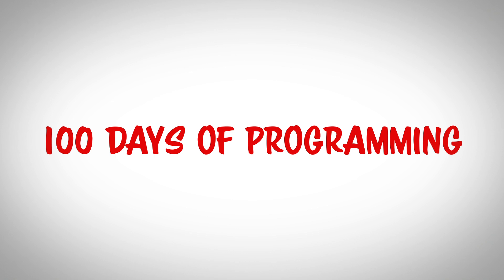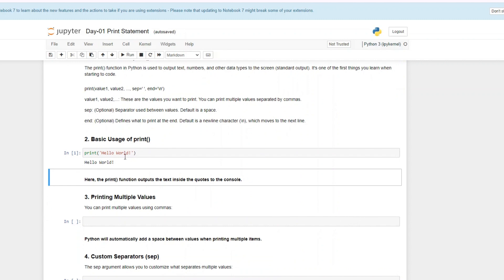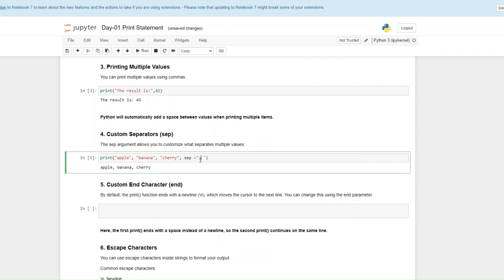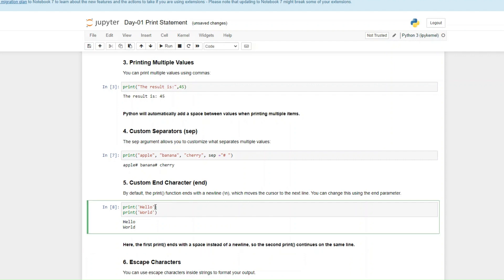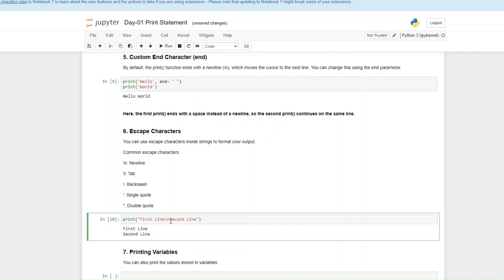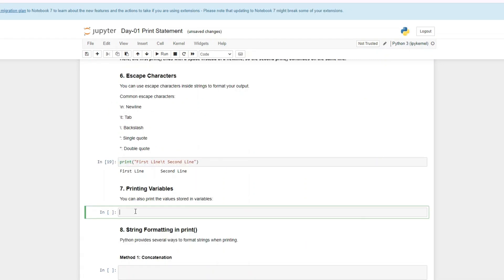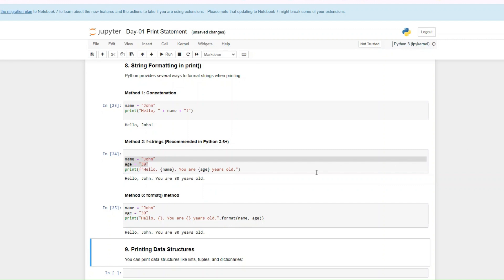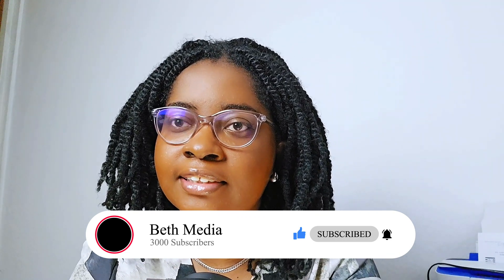Print Statement | 100 Days of Python Programming | Day-01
Welcome to day 1 of the 100 days of python programming. In this video we would learn how to use the Python print statement effectively in this beginner-friendly tutorial. Understand how to display output, format text, and use print for debugging in Python.

🔥 About Me
Hi, I’m Funmi from Beth Media! I create content on programming, tech, and web development to help beginners and professionals level up their skills. 🚀

📚 My Books
Learn Python Programming in 9 Weeks

🛒 My Recommended Tech & Gear
🎥 My YouTube Setup